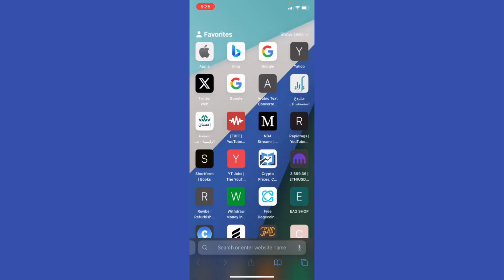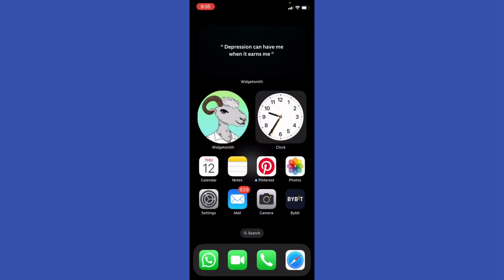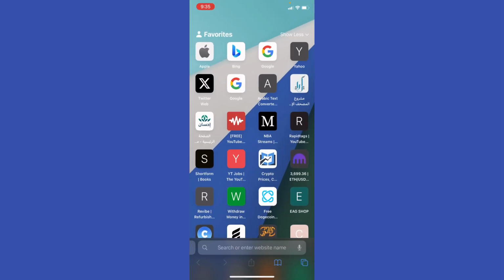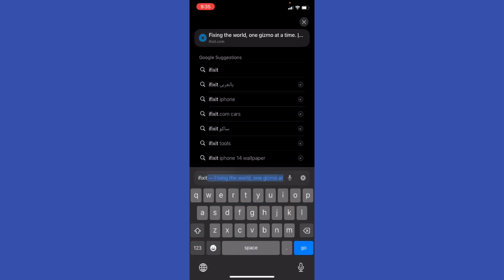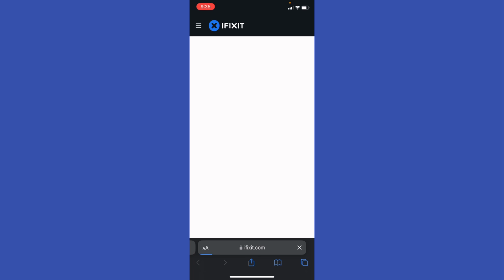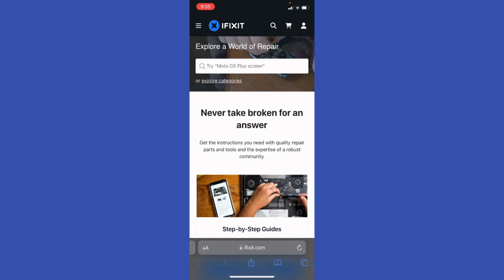How to check for an unknown part on iphone (2024)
How to check for an unknown part on iphone

In this video i´ll show you How to check for an unknown part on iphone. The method is very simple and clearly described in the video. follow all the steps & check for an unknown part on iphone